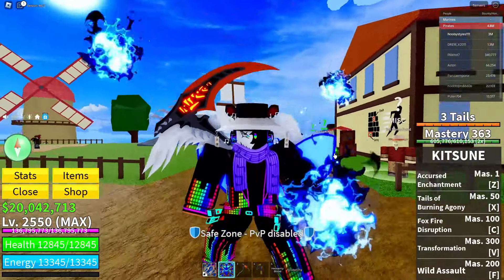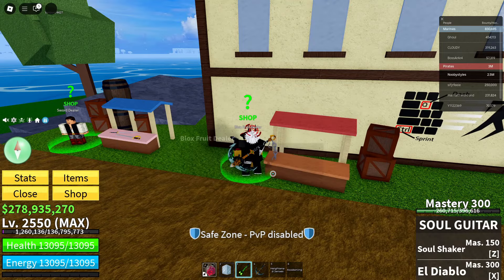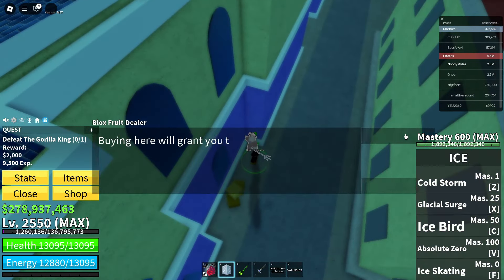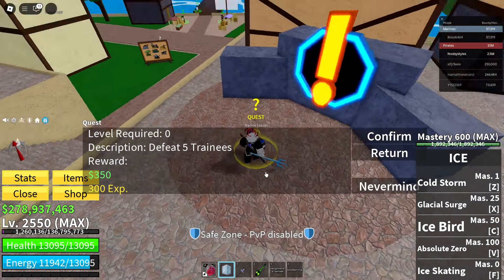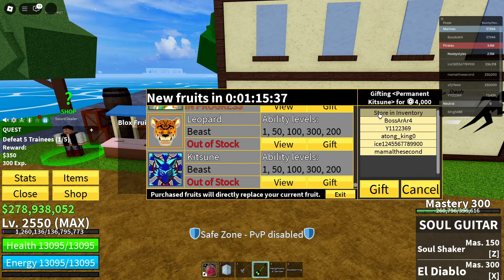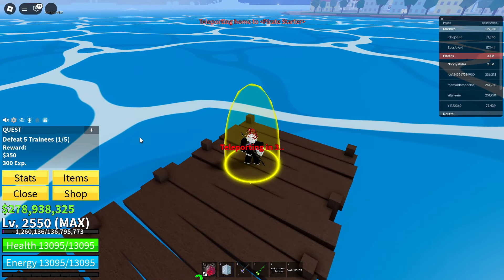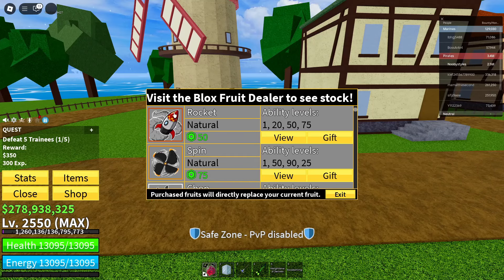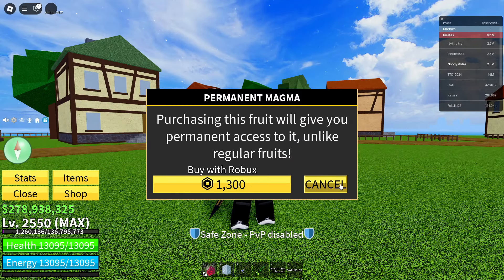*GLITCH* HOW TO GET ALL FRUITS IN STOCK (BLOX FRUITS)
What's up guys, In today's video im going to show you guys *GLITCH* HOW TO GET EVERY FRUIT IN STOCK (BLOX FRUITS). This video shows you a glitch that makes every fruit in stock in blox fruits.